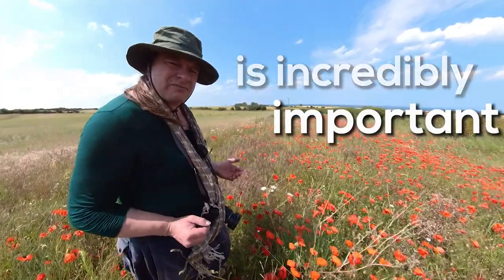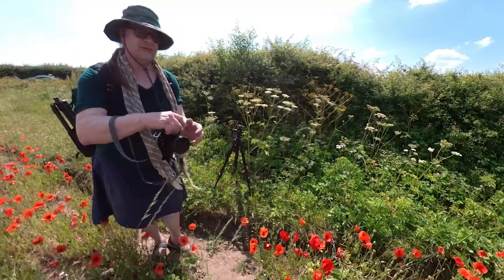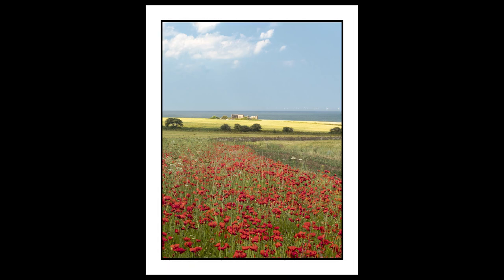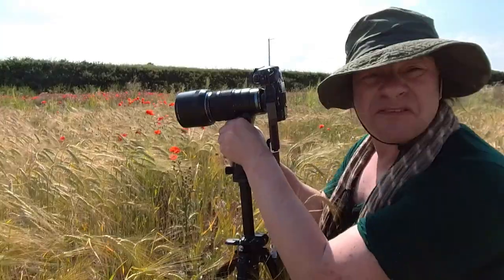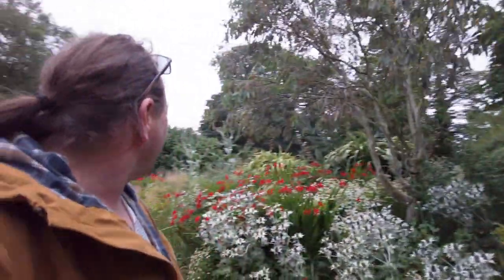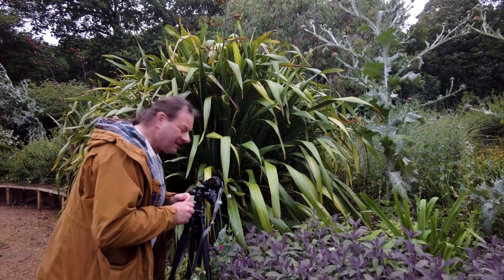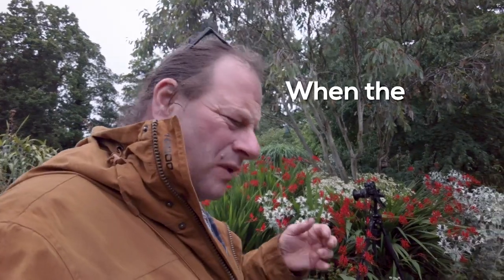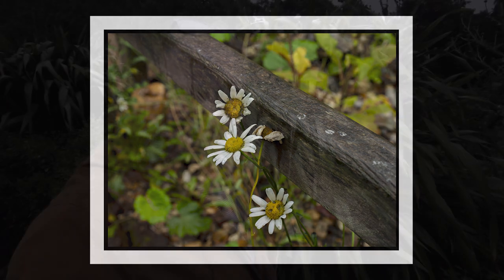IMPROVE your Photography skills - just look for this...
All great Landscape Photographs need a healthy dose of contrast to help grab and keep the viewer's attention. Colour contrast is often easily found but not always understood. Why a photograph needs contrast when our normal vision dosen't (well, not as much)  needs to be appreciated and it's one of the reasons many photographs fall short of the mark.

Improving your photographic eye is as much about learning composition as it is about finding contrasts and all the other elements that make a great Landscape Photograph.

Nobody is immune from muffing it up either. The greats of YouTube Photo channels like Thomas Heaton and Nigel Danson are as guilty as the rest of us when it comes to shots that miss the target but the difference is often their understanding and analysis of why a landscape shot isn't great. We all need to gain this skill.